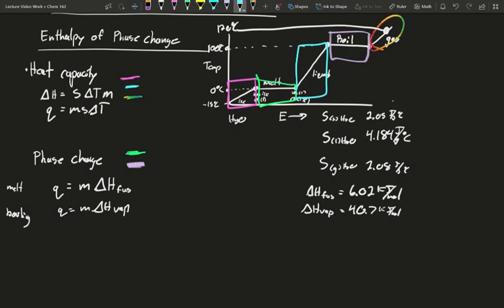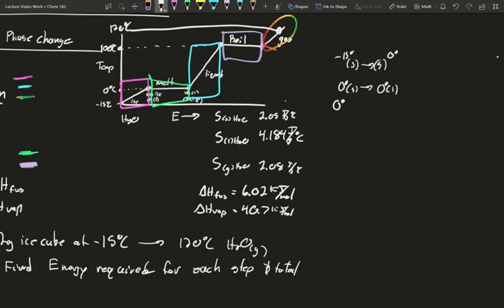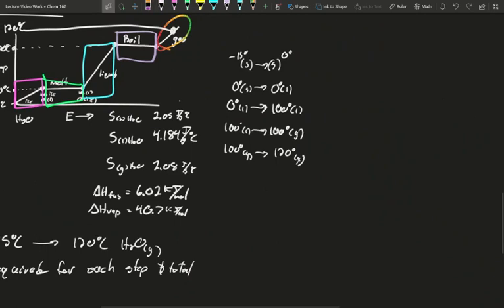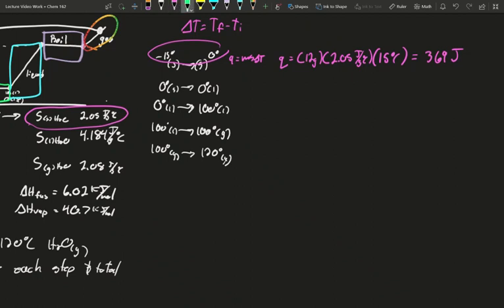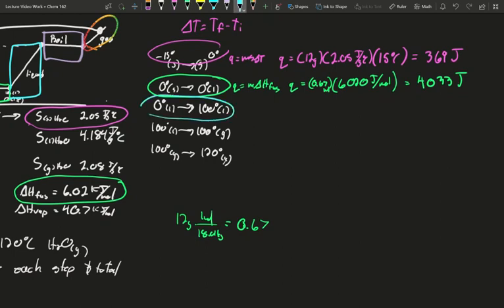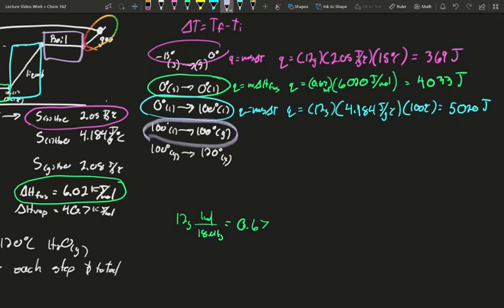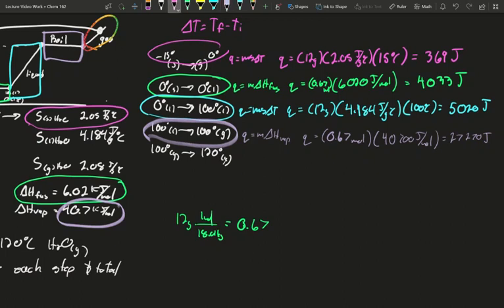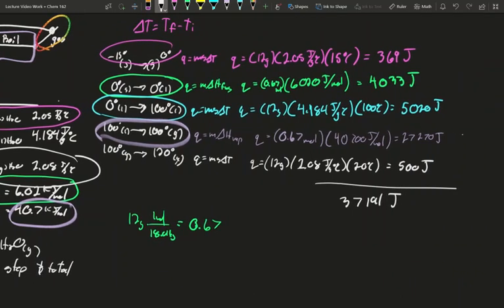Intermolecular Forces 4 - Practice Calculation for Phase Changes